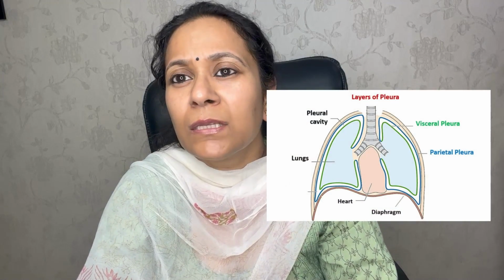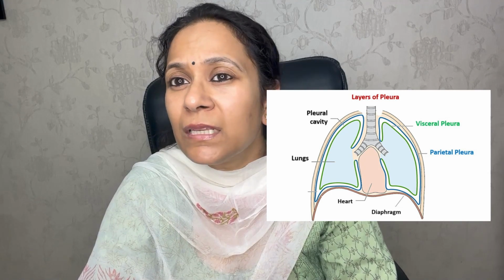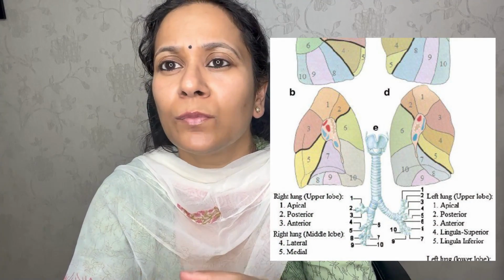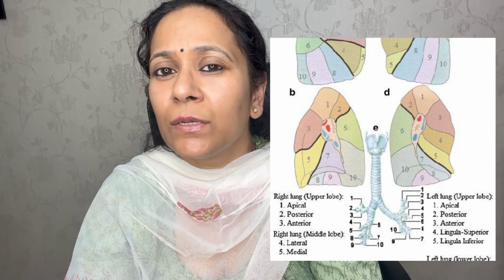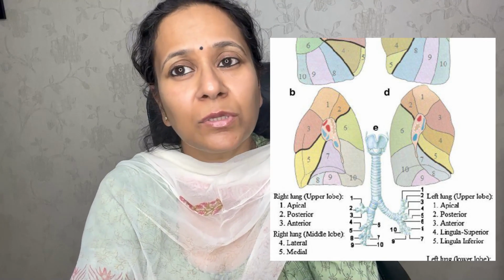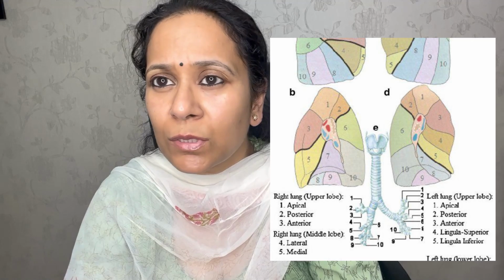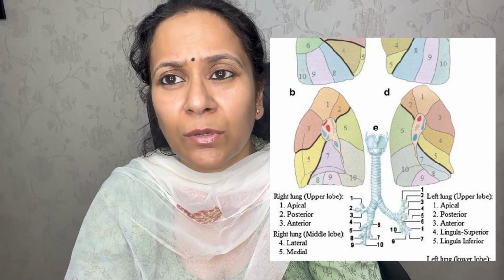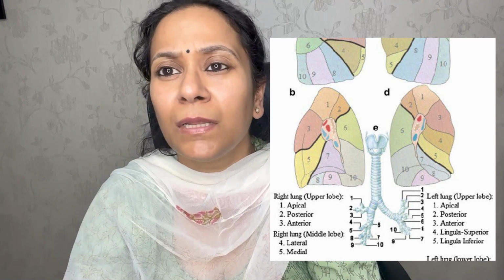Unveiling the Marvels of Lung Anatomy: A Journey into Breathing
In this video, we will delve into the intricate structure of this vital organ, understanding its key components, and gaining insight into its remarkable functions. Join us as we unravel the wonders of the lungs and discover how they enable us to breathe effortlessly.
00:00 Learn Human Anatomy
00:30 Diagram of Human Lungs
01:34 Layers of Pleura
1. Overview of Lung Anatomy: The lungs, essential organs of the respiratory system, are located in the chest cavity. They are responsible for the exchange of oxygen and carbon dioxide, enabling the process of respiration. Each lung is divided into lobes—two in the left lung and three in the right lung—enclosed within a protective double-layered membrane called the pleura.
2. Key Components of Lung Structure: a. Bronchial Tree: The bronchial tree consists of branching airways that extend from the trachea into the lungs. It starts with the main bronchi, which further divide into smaller bronchi and bronchioles, eventually leading to microscopic air sacs called alveoli. b. Alveoli: These tiny air sacs are the site of gas exchange. Surrounded by an intricate network of capillaries, they facilitate the exchange of oxygen and carbon dioxide between the lungs and the bloodstream.
3. Functions of the Lungs: a. Oxygenation: The lungs take in oxygen from the air we breathe and transfer it to the bloodstream. Oxygen-rich blood is then circulated throughout the body, providing energy to cells and organs. b. Carbon Dioxide Removal: The lungs eliminate carbon dioxide, a waste product of cellular respiration, by releasing it into the exhaled air. c. Regulation of pH: The lungs help maintain the body's acid-base balance by regulating the levels of carbon dioxide and bicarbonate ions in the blood. d. Defense Mechanisms: The lungs have various defense mechanisms, such as cilia and mucus production, to protect against harmful substances and pathogens.
4. Lung Health and Respiratory Conditions: a. Respiratory Conditions: Learn about common respiratory conditions such as asthma, chronic obstructive pulmonary disease (COPD), pneumonia, and lung cancer. Understand how these conditions affect lung function and seek medical attention for proper diagnosis and treatment. b. Promoting Lung Health: Discover lifestyle choices that support optimal lung health, including maintaining a smoke-free environment, practicing regular exercise, avoiding exposure to pollutants, and adopting a balanced diet.
Conclusion: The lungs, with their intricate structure and vital functions, are essential for our overall well-being. By understanding the anatomy of the lungs and their role in respiration, we can better appreciate the significance of maintaining healthy lungs. Remember, proper lung health is crucial for optimal breathing and overall vitality.

Best Online Anatomy Course
Lungs Anatomy
Respiratory System
Bronchial Tree
Alveoli
Oxygenation
Carbon Dioxide Elimination
Lung Health
Respiratory Conditions
Maintaining Lung Health
Respiratory System Functions
anatomy
lungs anatomy
anatomy of lungs
lung anatomy
lungs anatomy in hindi
lungs
anatomy of lungs in hindi
root of lung anatomy
anatomy of the lungs
anatomy of lungs lobes
gross anatomy of lungs
anatomy of lungs animation
lungs anatomy and physiology
human lung anatomy
anatomy dissection
lung anatomy lecture
the lungs anatomy
lungs anatomy by de
human anatomy
thorax anatomy
lungs anatomy by tcml
root of lungs anatomy
anatomi
surface anatomy

For Online Anatomy Course talk to Dr. Khayati Santram at 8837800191
OR directly talk to Dr. Khayati for all details and discussion.